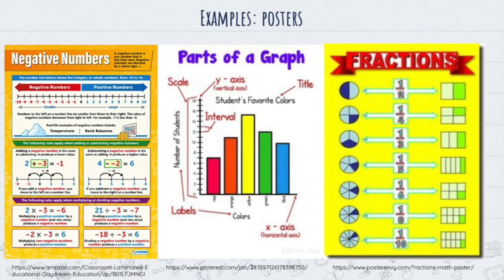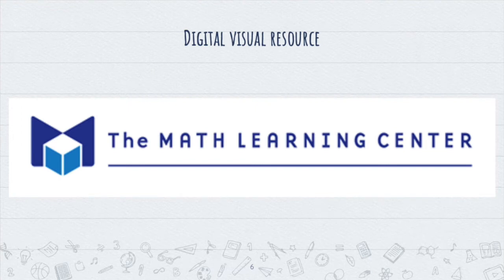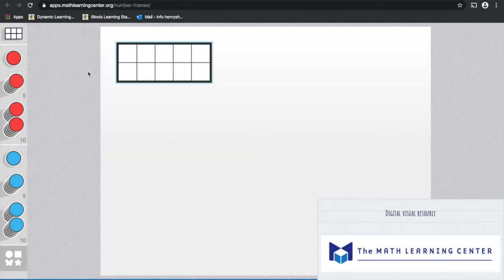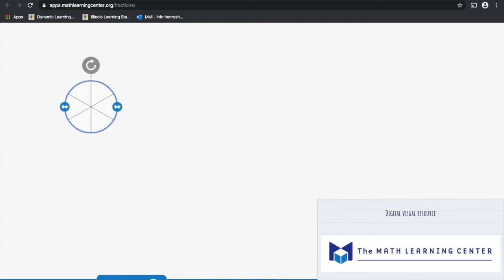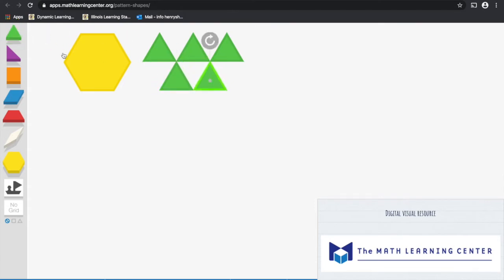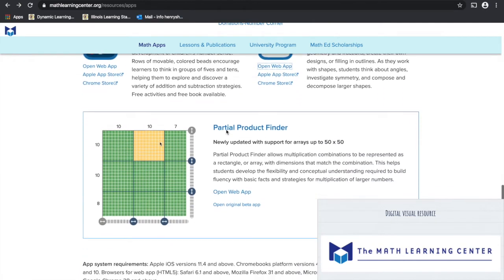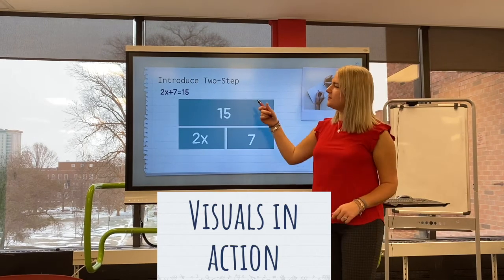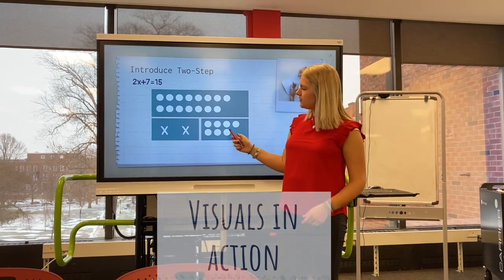Gianna & Rosy Teaching Channel: Visuals